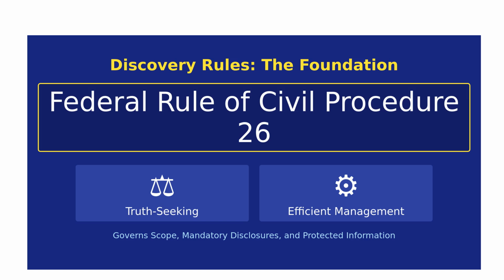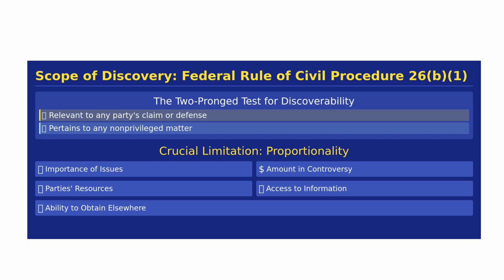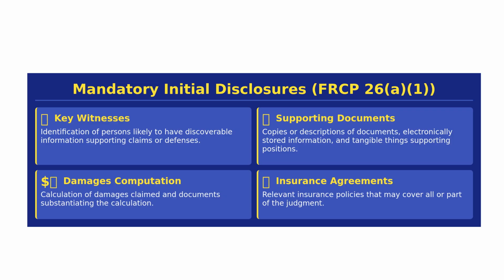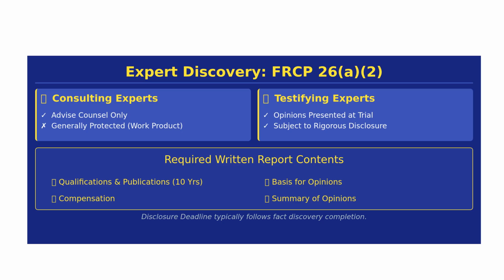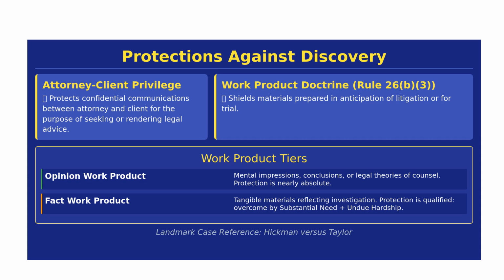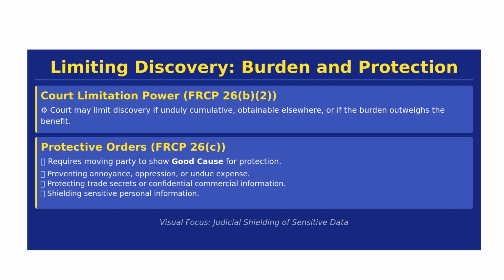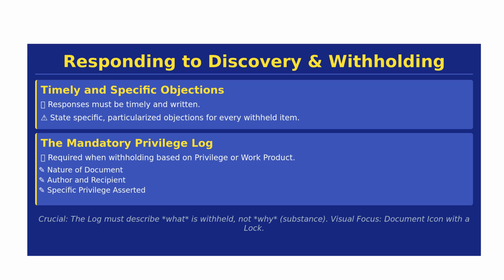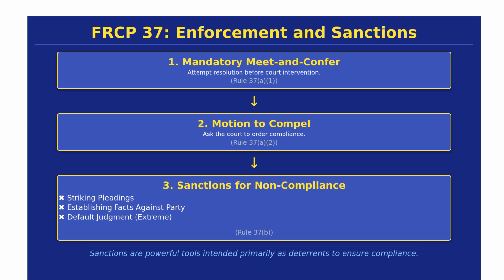US law: Discovery Rules: Scope, Privilege, and Mandatory Disclosures